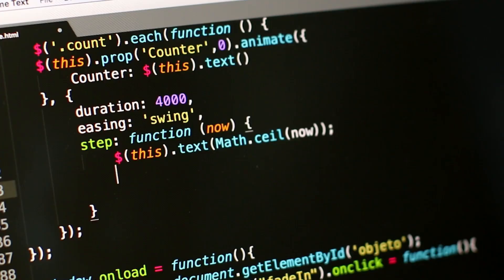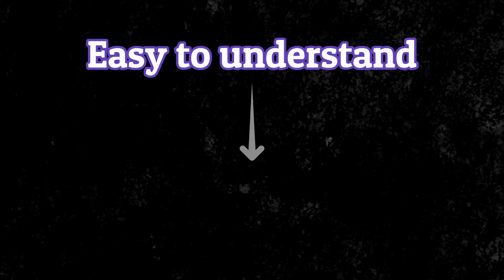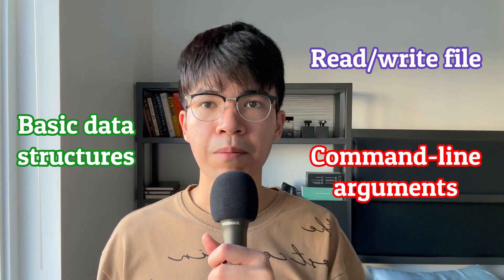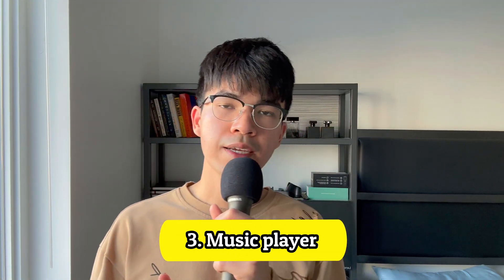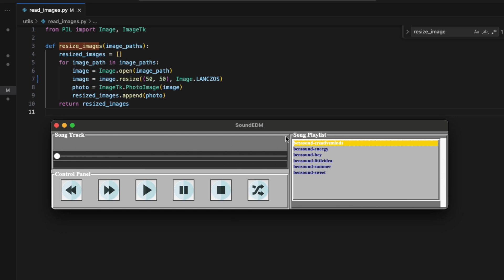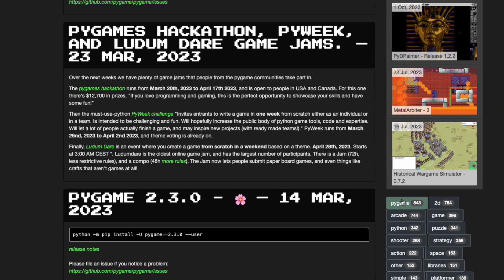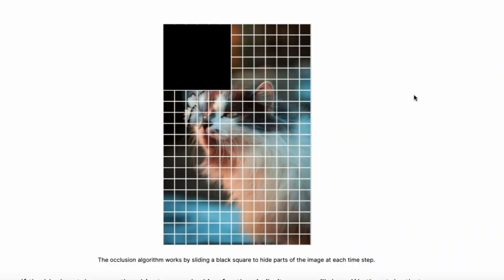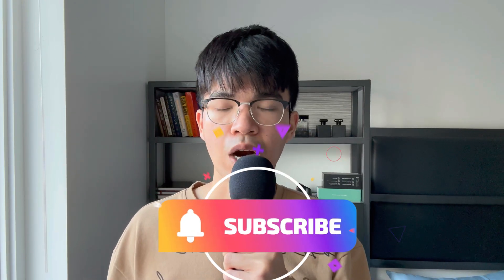5 IMPRESSIVE Python Resume Projects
These Python projects will put you ahead of 99% of the candidates...

📚 All courses I mentioned in this video 📚

⏰ Chapters ⏰
0:00 - Intro
0:42 - Why you need projects?
1:27 - Spellchecker
2:22 - Ecommerce website
3:59 - Music player
4:58 - Housing price prediction
6:07 - Object detection
6:57 - My final words